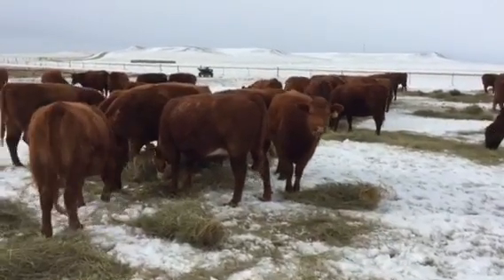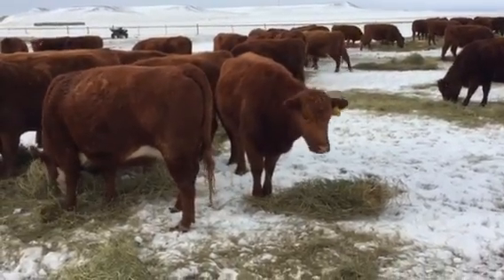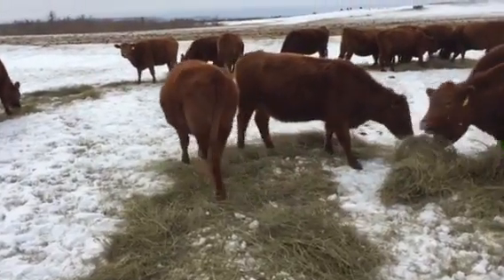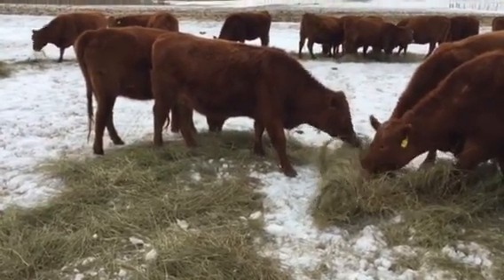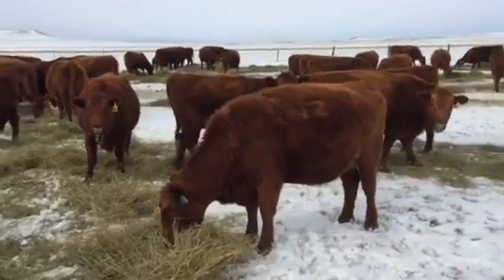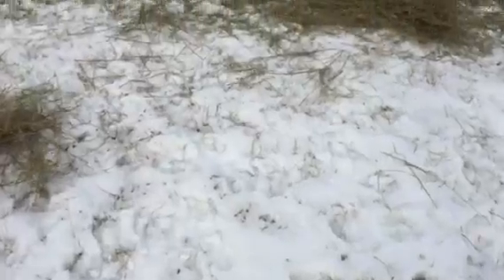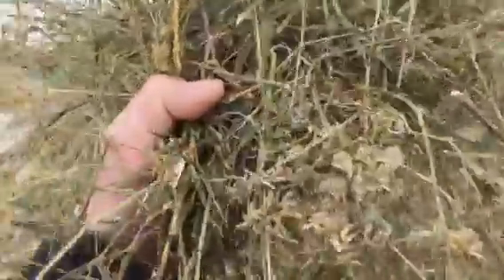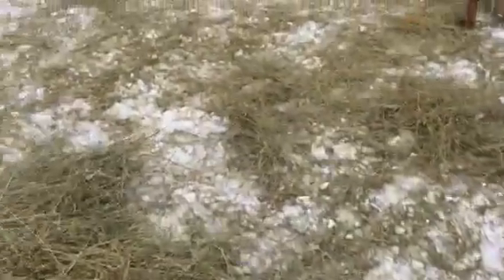Porcupine quills and Canadian hay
Walking through the 3 and 4 year olds